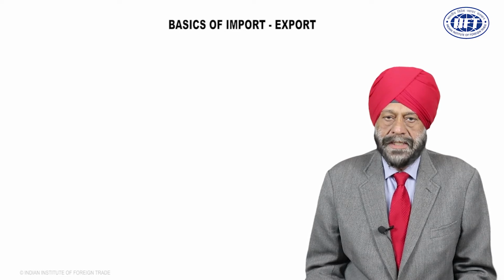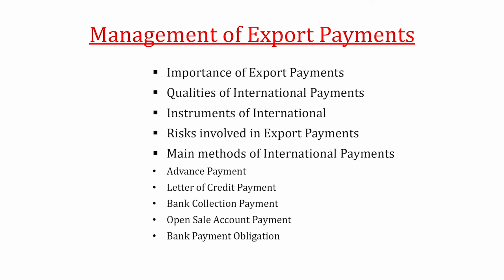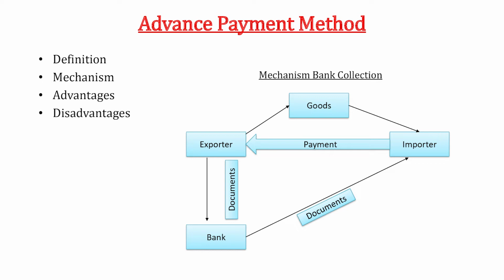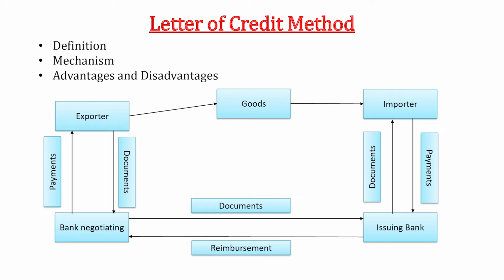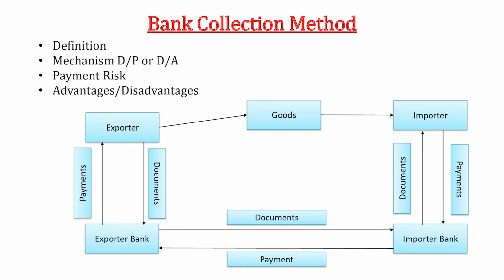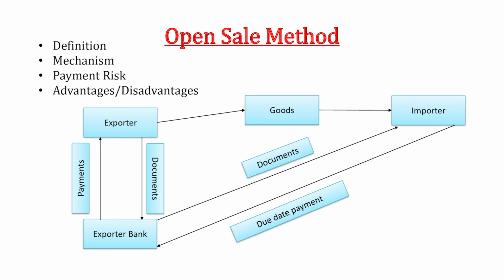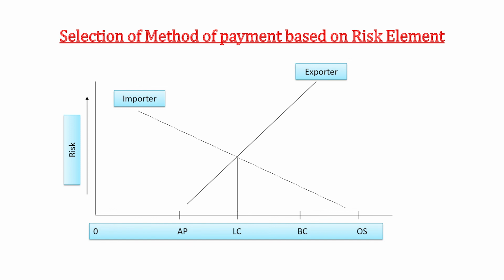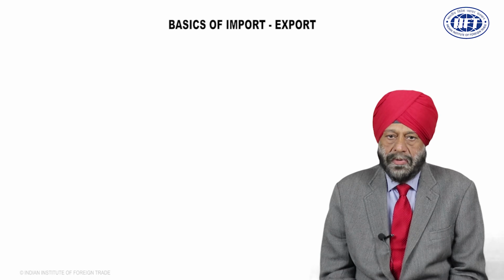Module 13: Management of international payments,Letter Credit and implication of UCP-600 rules